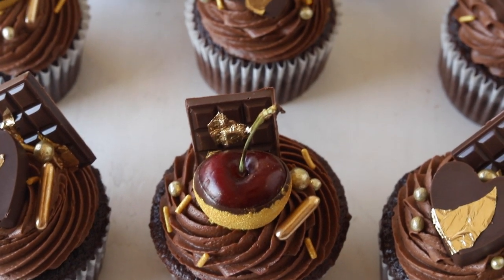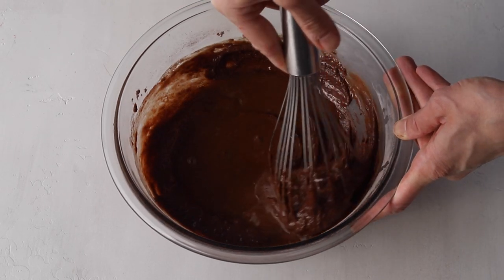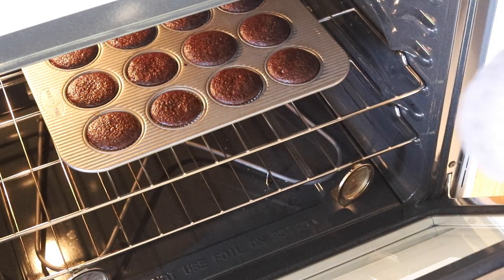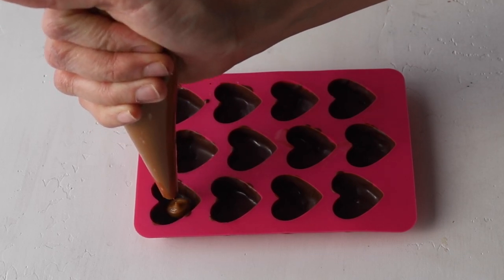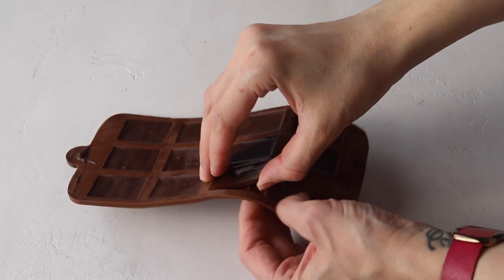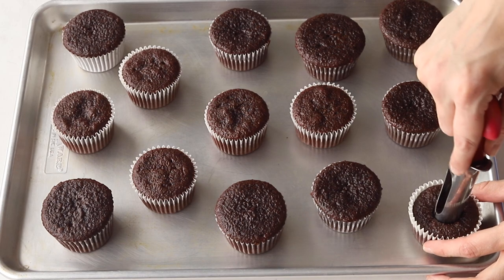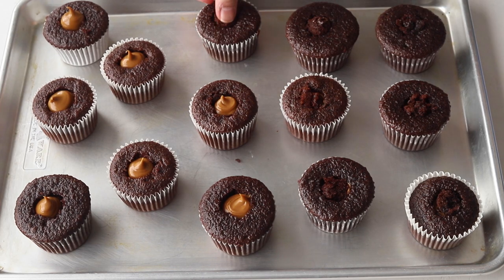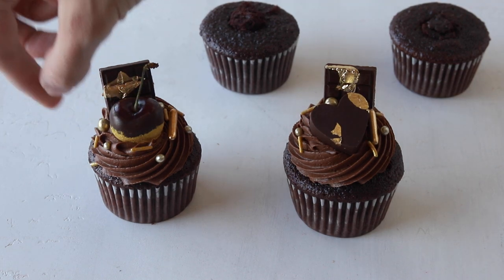Chocolate Biscoff Cupcakes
Hello friends, today we are making Chocolate Biscoff Cupcakes, filled with cookie butter, topped with Chocolate Biscoff Buttercream
These Chocolate Biscoff Cupcakes are dressed up for Valentine's Day, I decorated them with gold cherries, gold sprinkles, chocolate bars and hearts with gold accents.

Chocolate Cupcakes
1 cup all-purpose flour (127 grams)
1 cup granulated sugar (200 grams)
1/3 cup unsweetened cocoa powder (33 grams)
1 tsp baking powder
1/2 tsp baking soda
1/4 tsp salt
1 large egg
1/2 cup milk (120 ml)
1/3 cup vegetable oil (80 ml)
1 tsp vanilla extract
1/2 cup brewed coffee or hot water (120 ml)

Chocolate Biscoff Buttercream
1/2 cup unsalted butter at room temperature (113 grams)
1/2 cup biscoff or cookie butter (125 grams)
1/4 cup cocoa powder (31 grams)
4 cups powdered sugar (500 grams)
2 to 4 tbsp milk or water
1 tsp vanilla extract

To assemble
3/4 cup cookie butter (187 grams)
113 grams chopped chocolate or chocolate melts
Fresh cherries
Edible gold leaf
Edible gold luster dust
Sprinkles